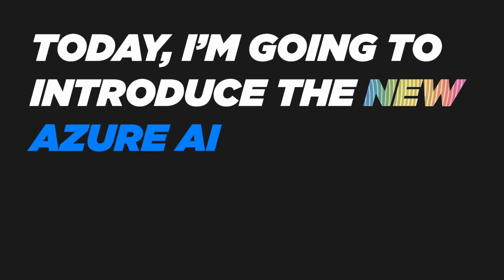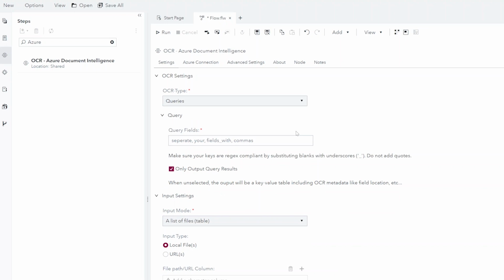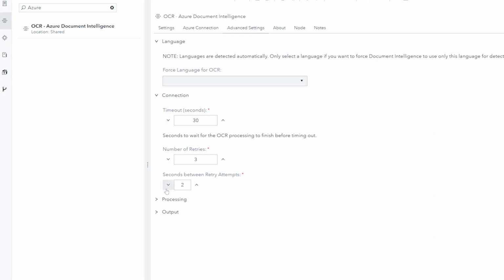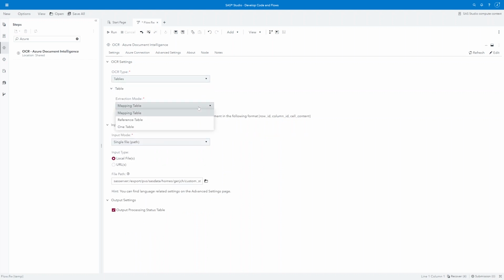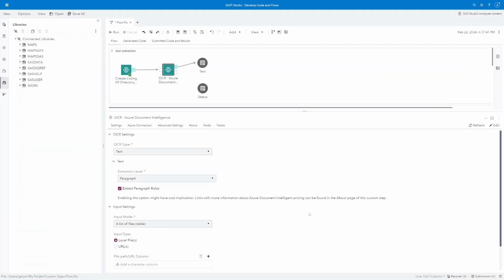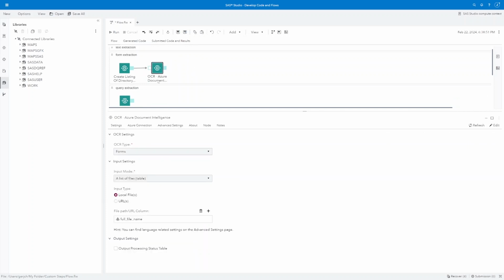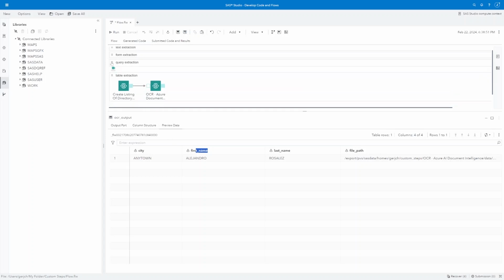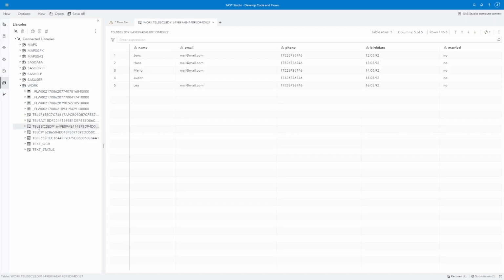Azure Document Intelligence (OCR) - SAS Custom Step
Use Azure AI Document Intelligence services in SAS Studio without writing a single line of code. The easiest way to do OCR on SAS Viya.

0:00 Intro
0:19 Settings & UI
1:41 Text Example
2:21 Form Example
2:36 Query Example
2:57 Table Example
3:27 Prerequisites